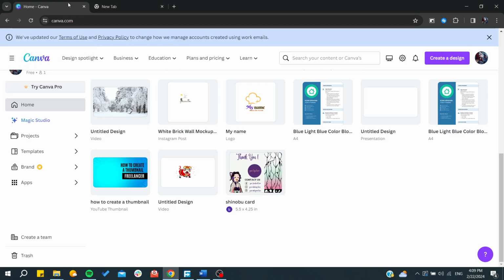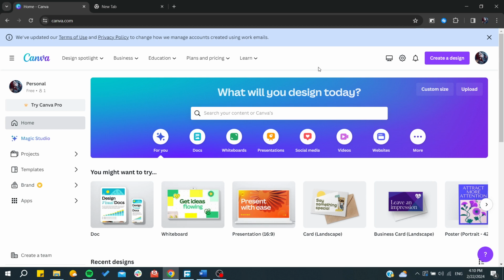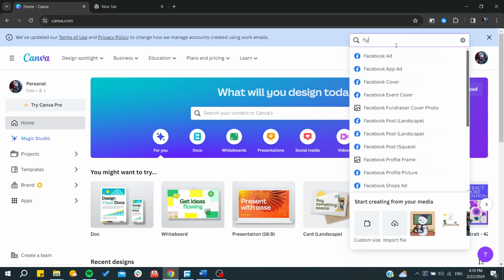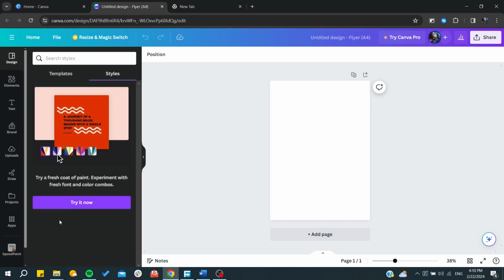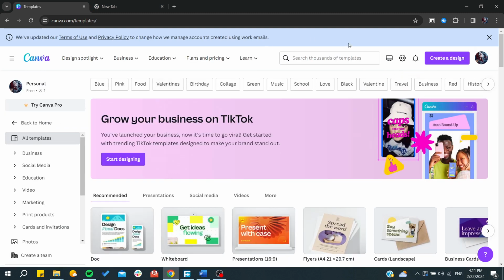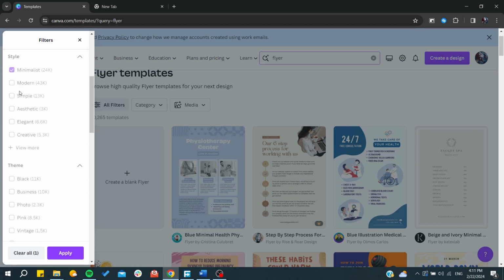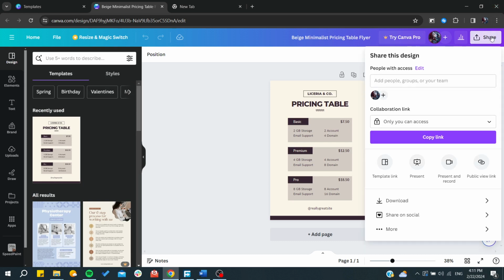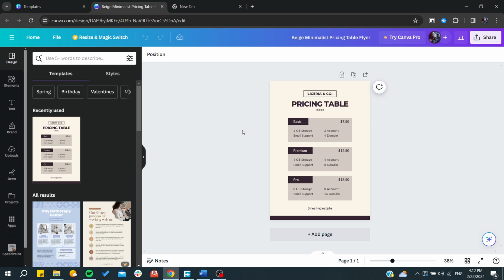How to Create a Flyer Online in 2026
Designing a flyer online in 2024 is streamlined with advanced digital tools. This tutorial guides you through creating a captivating flyer for any event or purpose. Learn to choose the right template, customize your design with images, texts, and colors, and effectively communicate your message. Whether for marketing, education, or personal use, this guide ensures your flyers stand out and reach your intended audience.